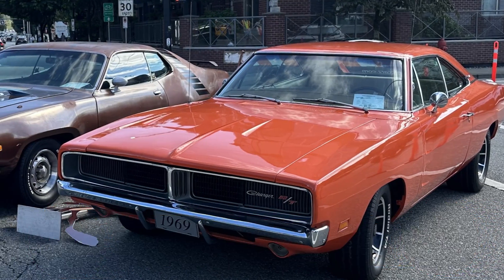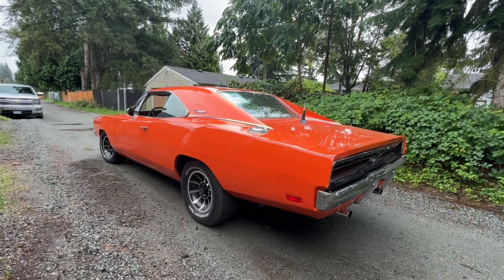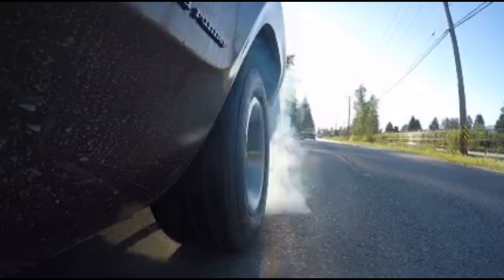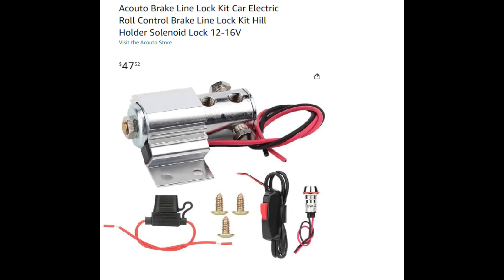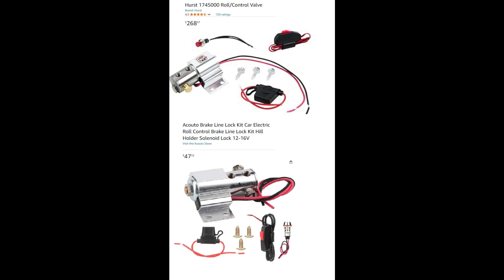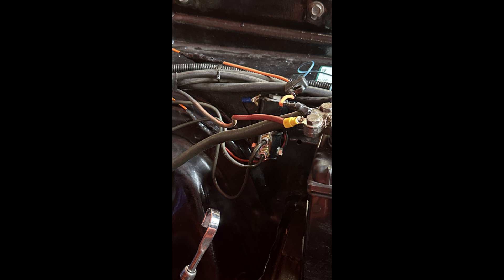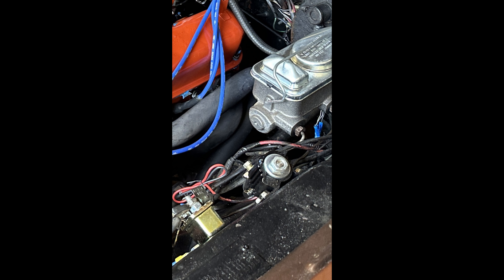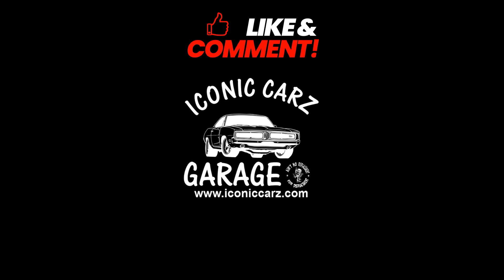Hurst Line lock or cheap off-shore knock-off What is the difference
I took both a part and they seem the same. At this point I believe they are the same part. Made in the same factory, just one is boxed for Hurst at 3 times the price. Or is Acouto just not known here (North America ) and breaking into the market with a very affordable price. If you have some insight, please let me know.